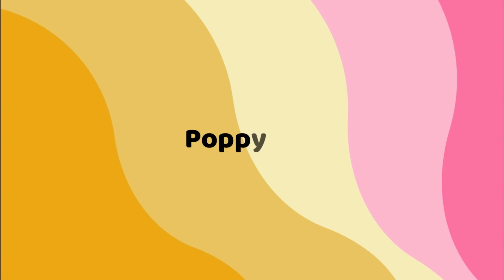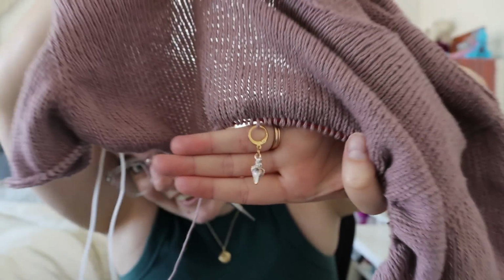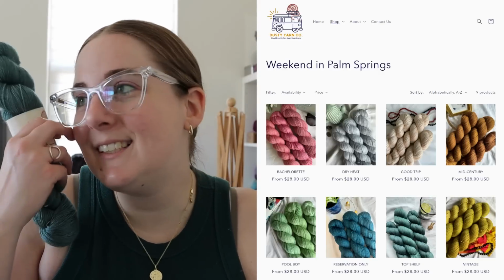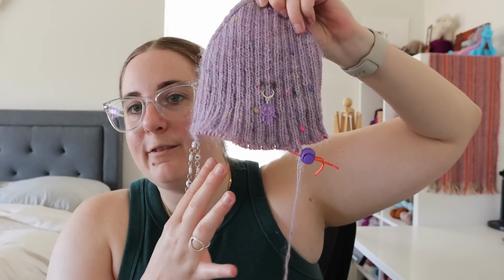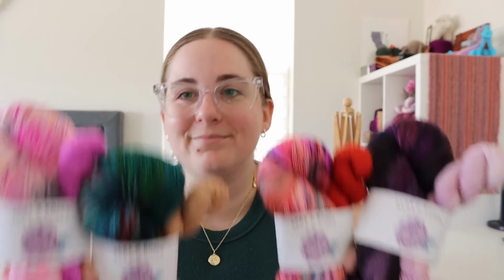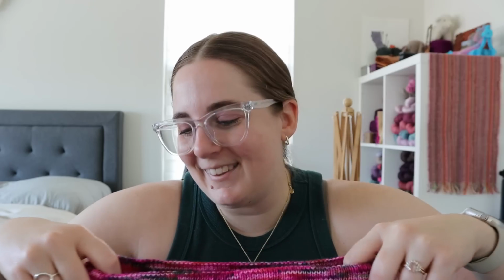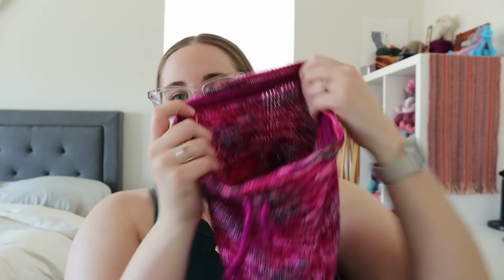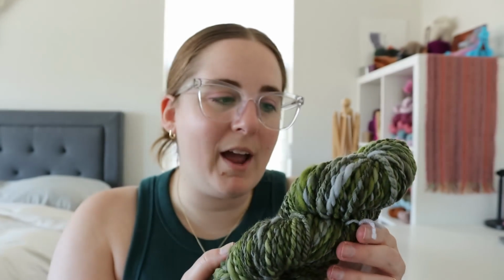2024 Podcast Ep 20 - Poppy Tee, Tank Design, and Yarn Collections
Hi everyone and welcome to the Knit California Podcast! I'm a knitter in Southern California.

🧶 Projects in this episode 🧶
Poppy Tee by Petite Knit:

Tank Top Design by me!

Yarn: Ruby & Roses Yarn Co, Soft Rose, in Thorned Beauty and Snapdragon, coming on June 29!

Amazon Favorites - I have put together a list of all my favorite knitting tools, needles, crochet hooks, blocking tools, and more over on Amazon

Do you have a video suggestion?

📖 Chapters 📖
0:00 Intro
1:58 Poppy Tee
9:03 Dusty Yarn Co & Tank Top Design
16:48 Sailor Beanie
23:36 Purl Pouch & Ruby & Roses Collection
40:50 Spinning Diary
44:35 TV Shows I'm Watching
46:24 Knitting Plans
49:12 Outro